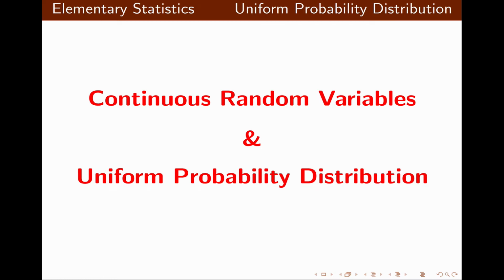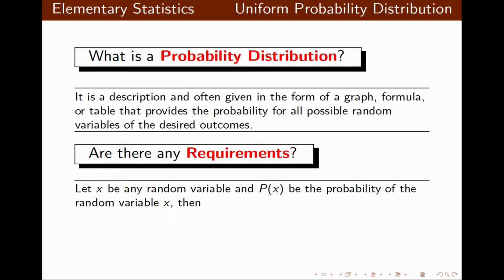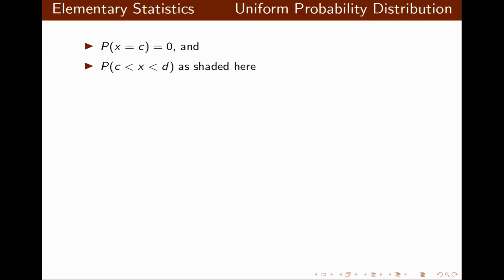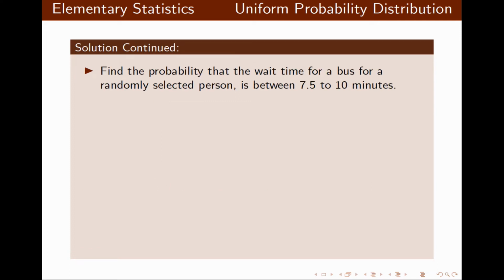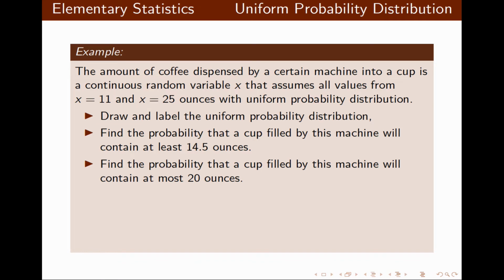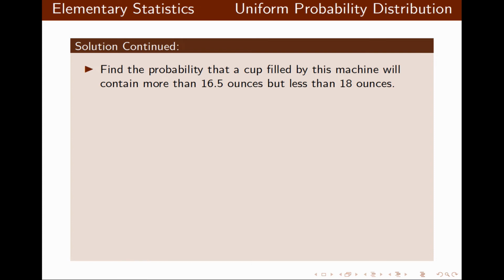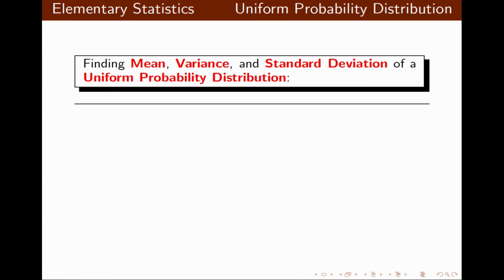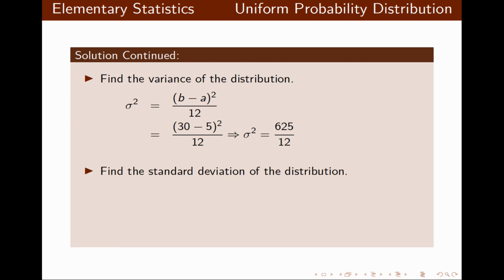Uniform Probability Distribution